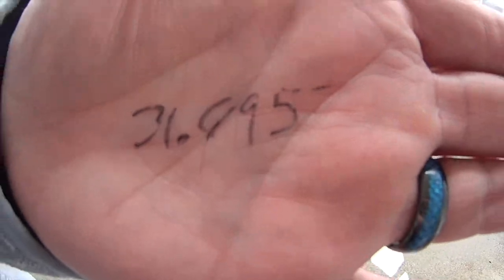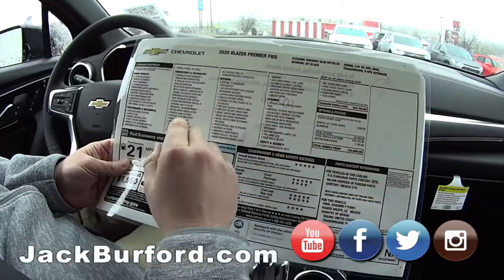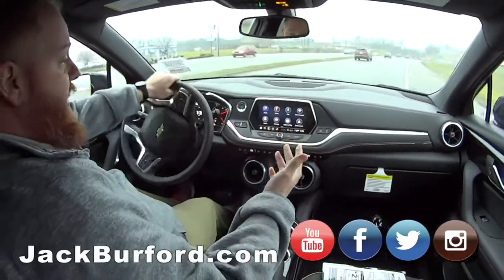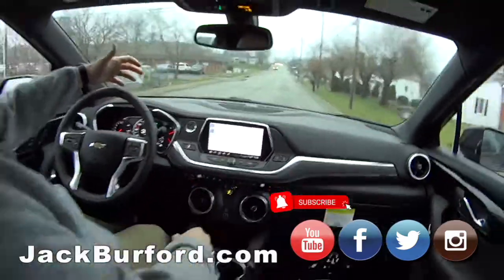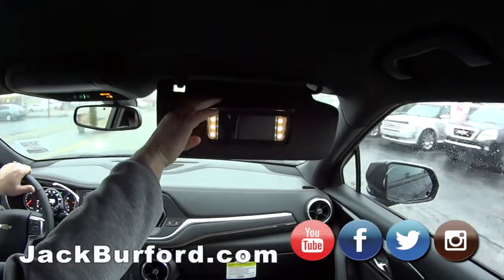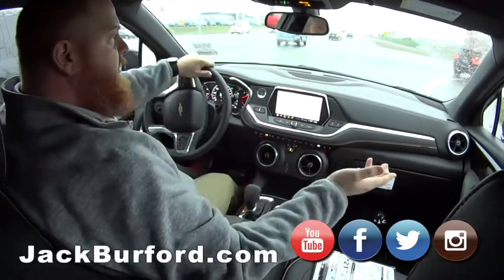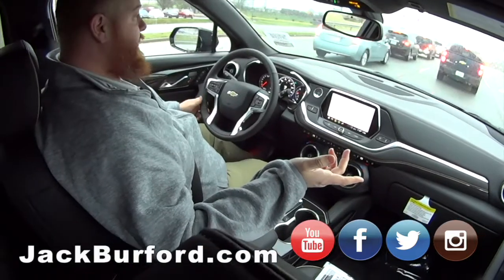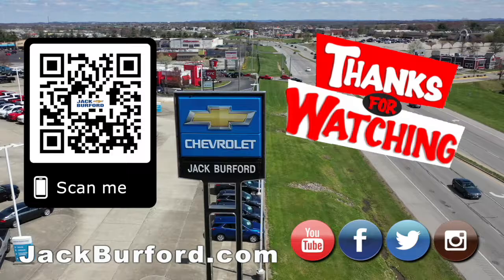2020 Chevrolet Blazer Premier Walk Around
Walk around and Test Drive of a 2020 Chevrolet Blazer FWD Premier (10146) Click for more info now!